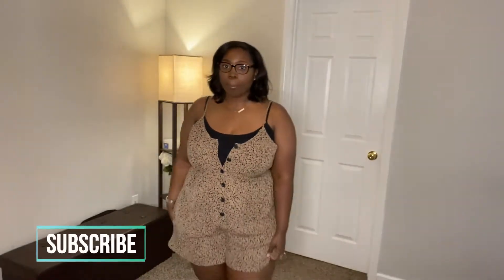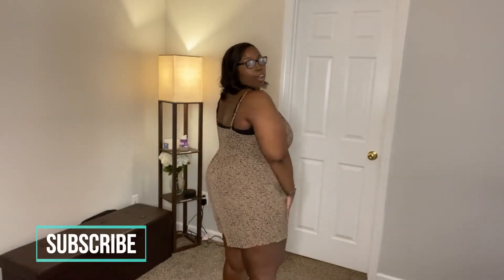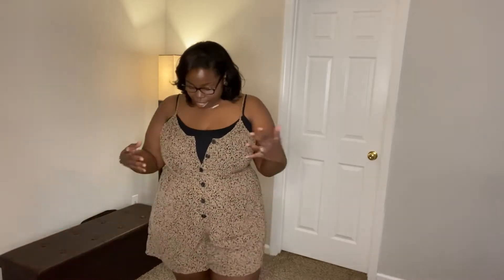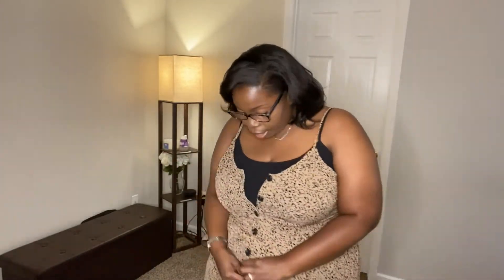Plus Size Try On Haul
Hi Friends! Todays video is a plus size clothing haul! During quarantine I found a lot of sales and picked up a few items hoping to be able to be out and about this summer. Hopefully I get to fully use them before we get to fall. I hope you enjoy this video and get some outfit inspiration.

If you are new here, Welcome! Be sure to click the like button if you enjoyed this video and want to see more like it.

Pink A-line Babydoll Dress